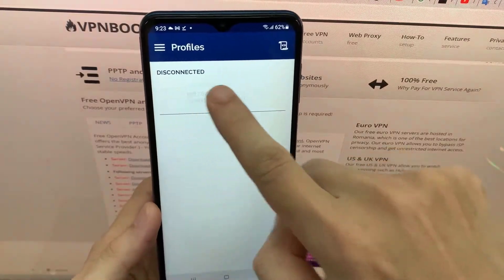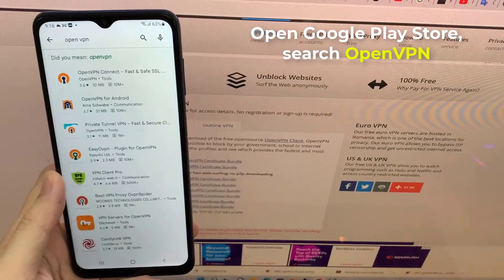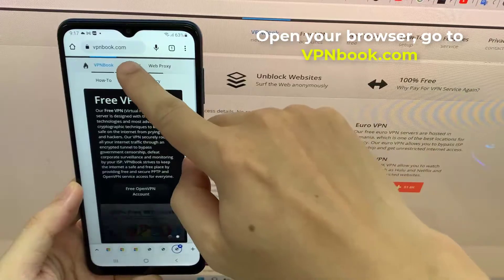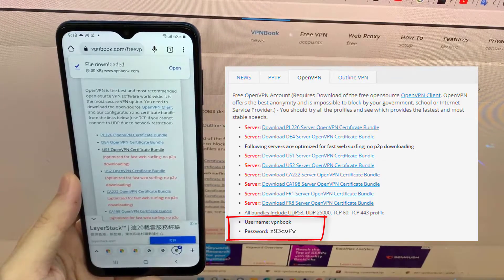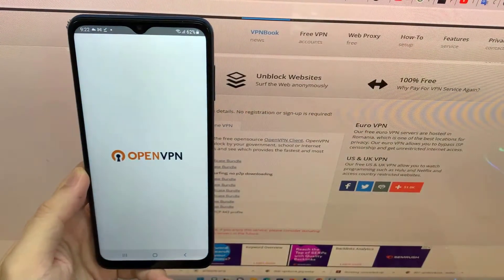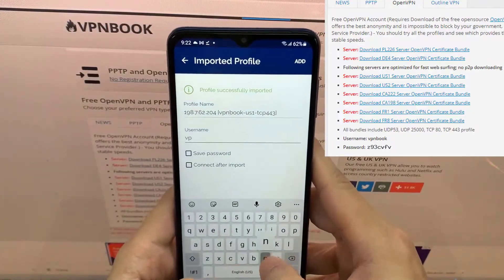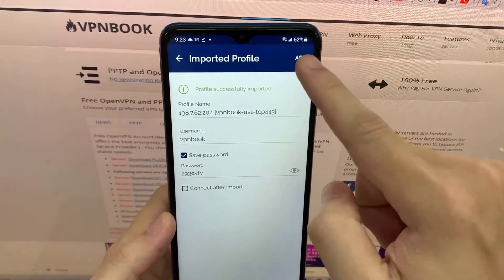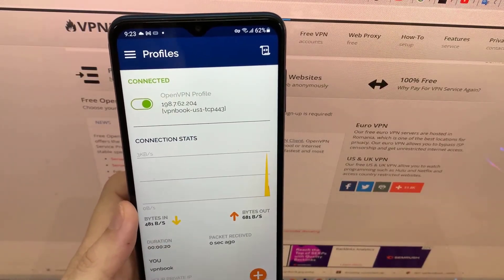How to set up OpenVPN on Android | VPNBook VPN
In this video, you will learn how to set up the OpenVPN app on your Android device.
1. Open Google Play Store, search "OpenVPN". Press "INSTALL" to install the app.
2. Open your browser, go to the following page. Download one of the VPNBook OpenVPN profile bundles. Note down the username and password.
3. Open the OpenVPN Connect app
4. Go to File tab, and choose one of the downloaded OpenVPN profile.
5. Enter username and password. Then press "ADD"
6. Your android device successfully connects to VPNBook server